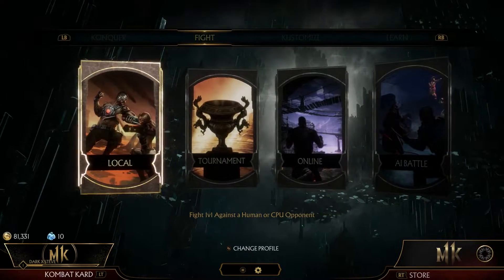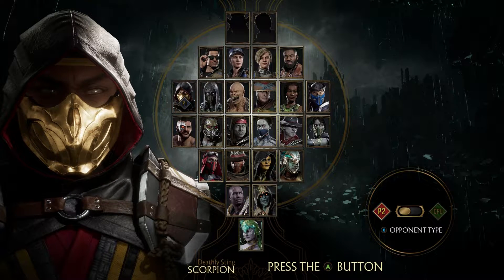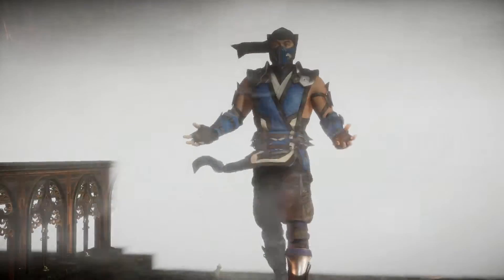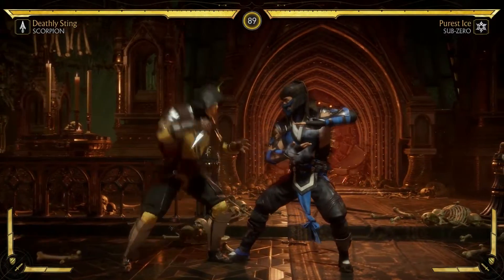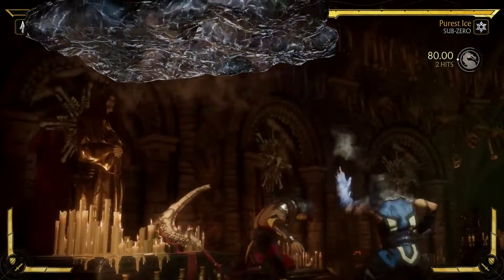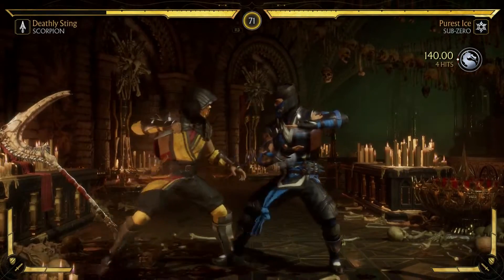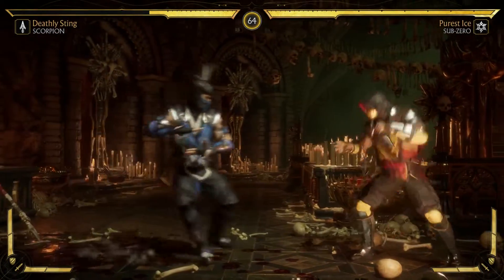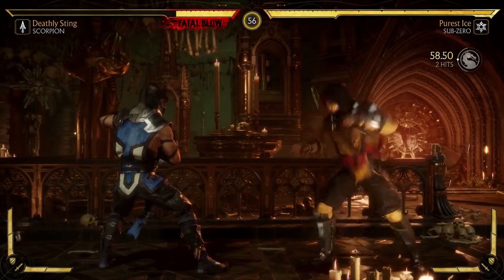Mortal Kombat 11 - Oh My Days - Achievement/Trophy Guide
This video is going to show you how to obtain the Oh My Days achievement in the Mortal Kombat 11 game.